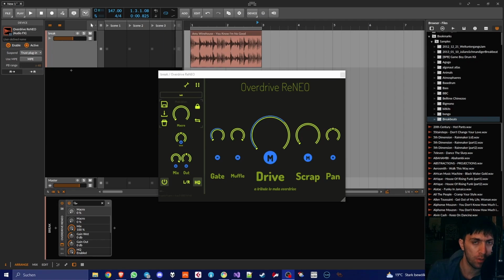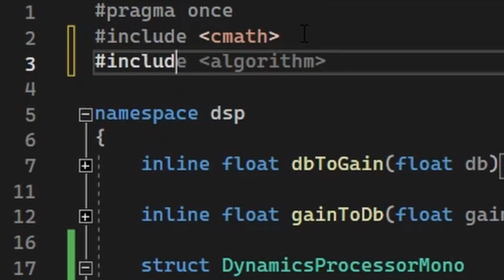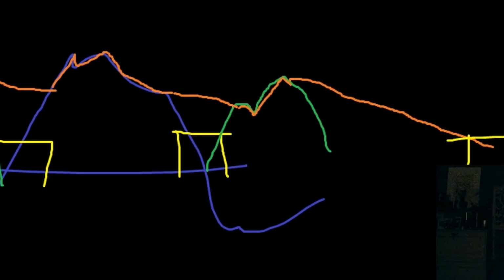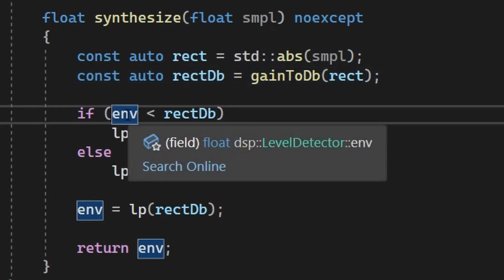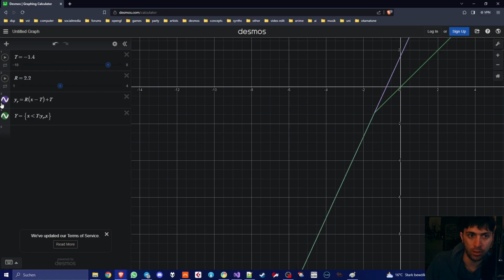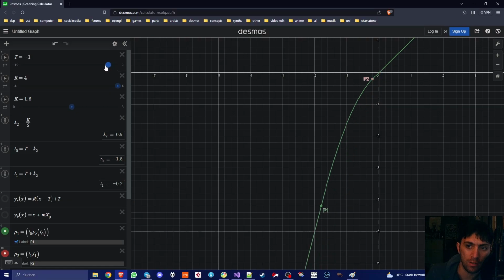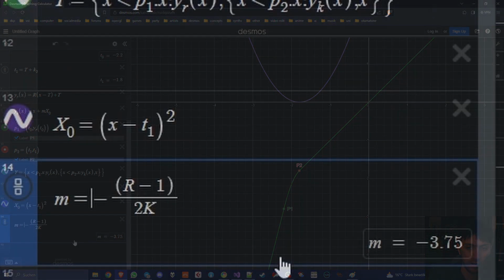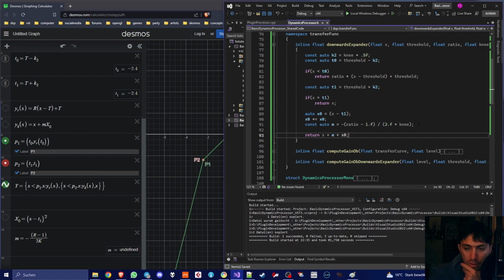Let's Code A Dynamics Processor (Downwards Expander)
I once was an adventurer like you, but then I took an expander to the knee.

Timecodes:
00:00 Overdrive ReNEO's Gate
00:34 Coding Tutorial Contents
01:20 Makeup Gain
02:30 Simplest Gate (it sucks)
05:23 Redesign With Envelope Follower
06:06 Compression Types Practically
07:11 Level Detector
08:39 Dynamics Processor Basics
09:15 Simplest Transfer Function
11:23 Implement Transfer Functions
12:03 Decibels Are Never Silent
13:41 Transfer Curve with Knee
15:05 My Knee Intuition
17:32 Differences Between Transfer Curves
18:06 Implement Downwards Expander (Full)
19:37 Final Test
20:22 Conclusion